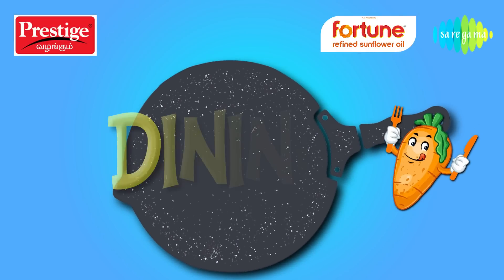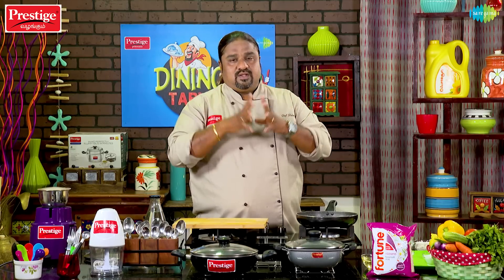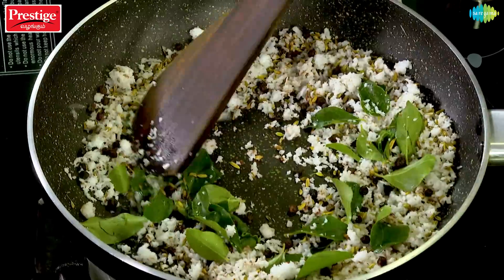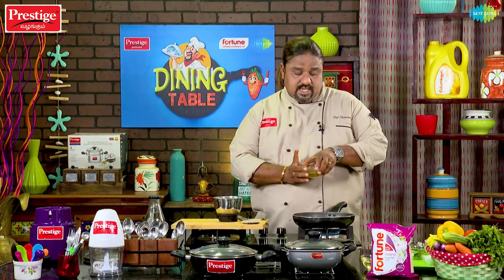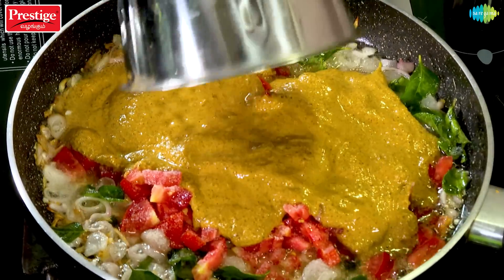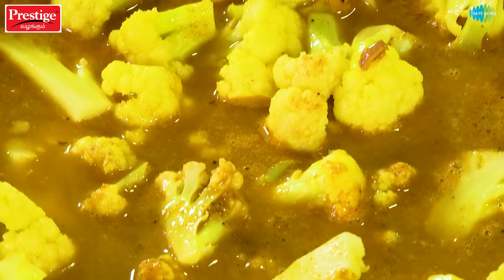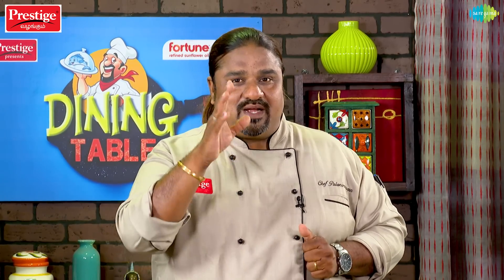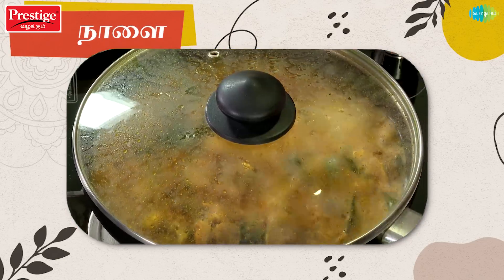Cauliflower வறுத்த கறி | EP 177 | Dining Table | Chef Palani Murugan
Here is Special Show on Chef Palani Murugan's Dining Table. In this Episode, Chef Palani Murugan Favourite Dish explains on how to make Cauliflower fry curry

Show Director: Tamil Selvan
Editors:  Vivekanandan, Gowri & Gokul
Title Animation: Vivek

Saregama India Limited, A RPSG Group Company